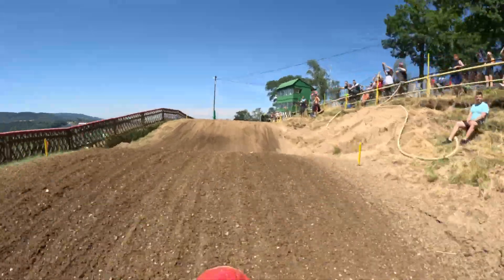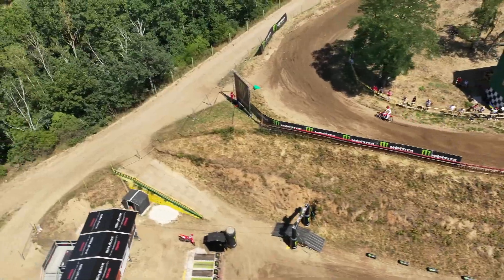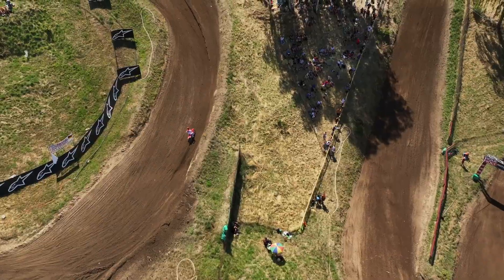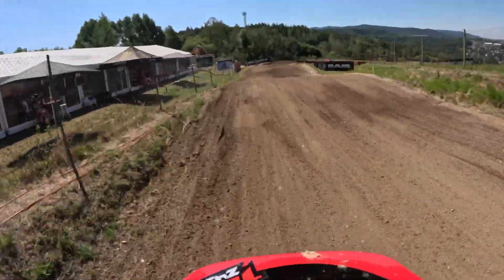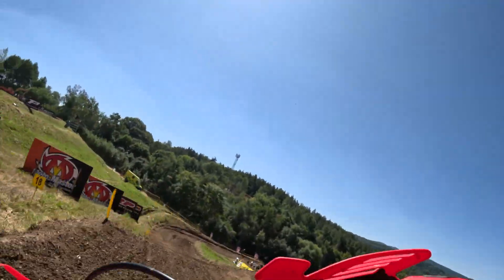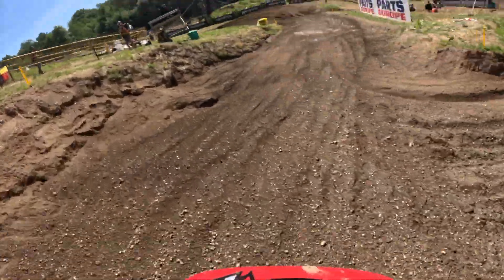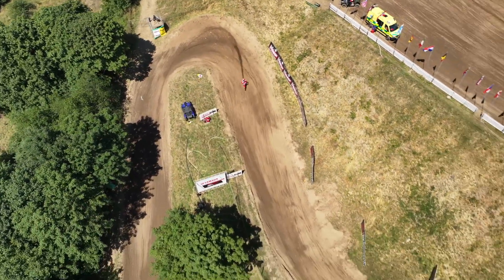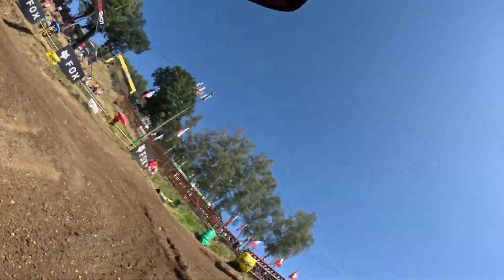GoPro Lap | MXGP of Czech Republic 2023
Jump on Board with Tim Gajser for a lap around the mazing Loket track!